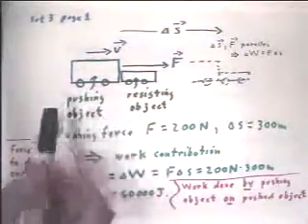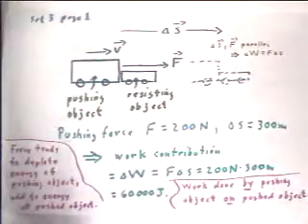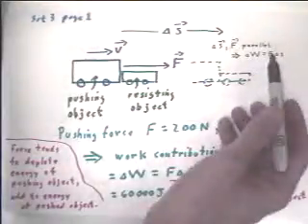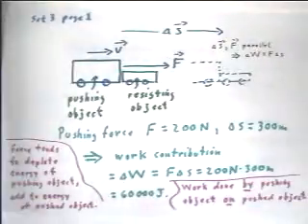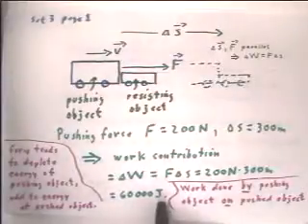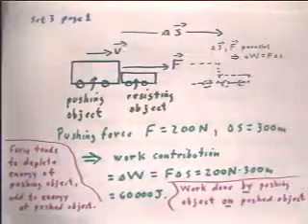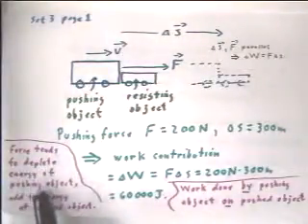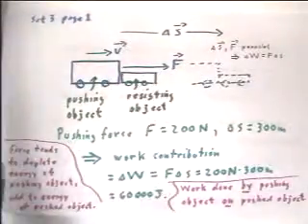ph1 set3 set 3 01